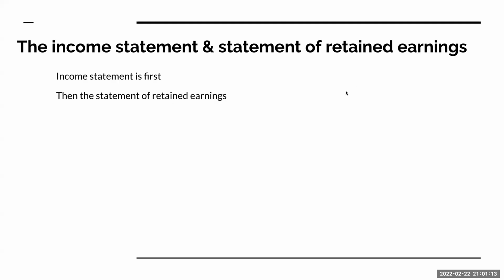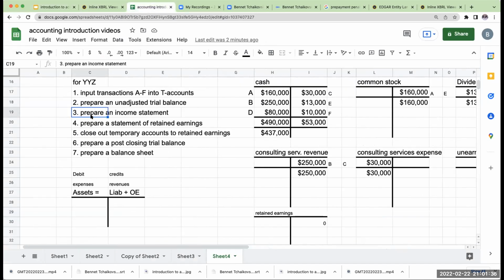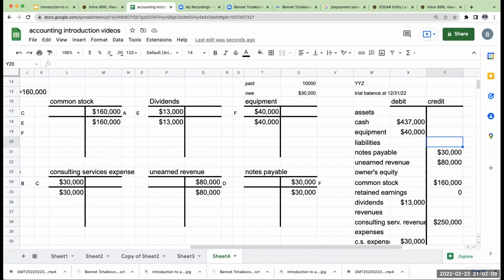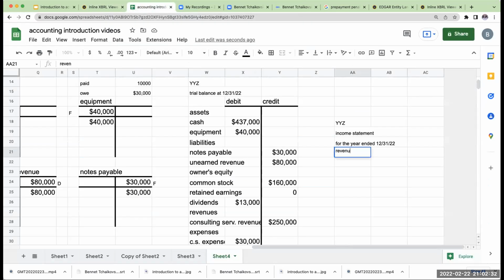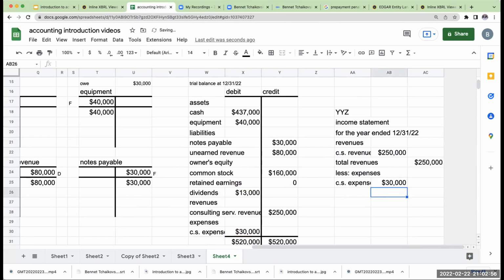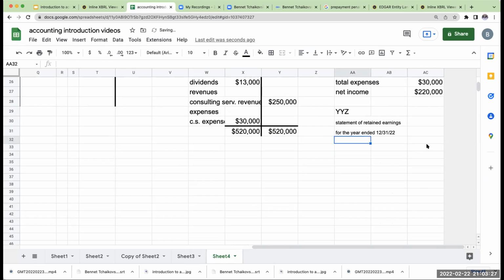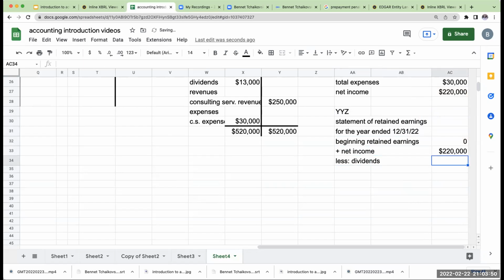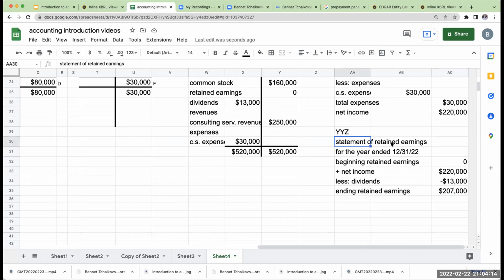Introduction to Accounting- Part 15- preparing the income statement / statement of retained earnings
from the unadjusted trial balance in part 14, preparing the income statement, / statement of retained earnings